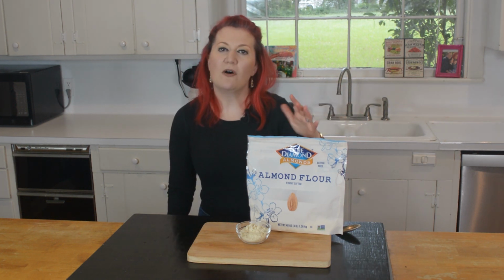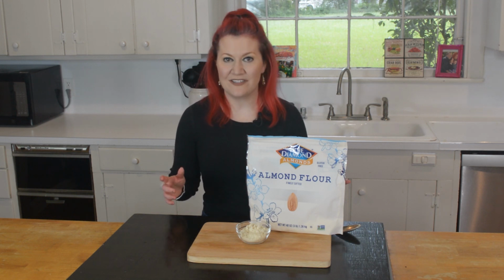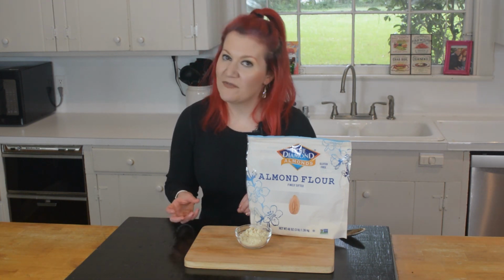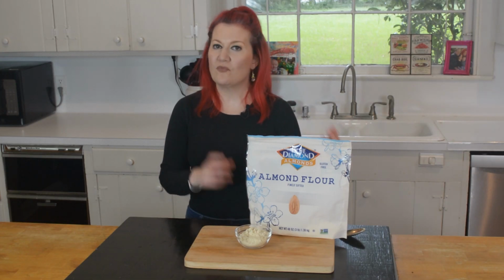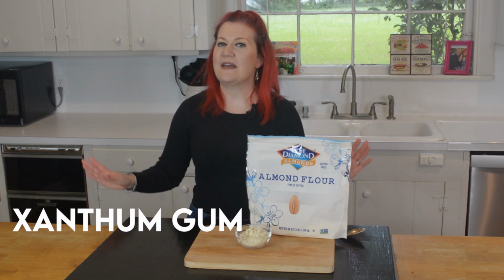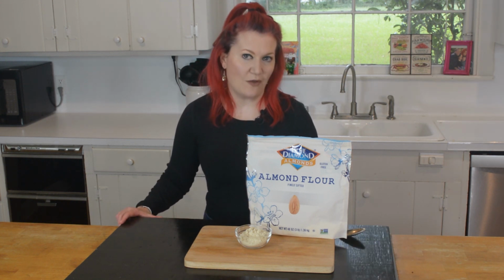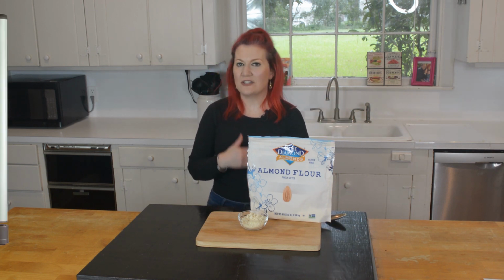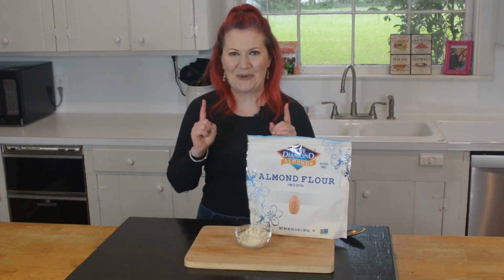The SIMPLE STEPS on HOW to use ALMOND FLOUR instead of ALL PURPOSE FLOUR (NO CALCULATOR NEEDED)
The SIMPLE STEPS on HOW to use ALMOND FLOUR instead of ALL PURPOSE FLOUR without a CALCULATOR. Wondering how to use almond flour instead of flour? In this video, Shelly Marie Redmond gives the simple steps on how to use almond flour instead of flour.

Shelly starts the video with the simple ratio on how to use almond flour instead of flour and her simple calculations on how to use almond flour in recipes. Shelly continues discussion on how to bake with almond flour and how to use almond flour in your favorite cake, cookie, and brownie recipes.

She continues with advanced tips on how to substitute flour with almond flour and how to substitute wheat flour with almond flour.

You will learn why almond flour is one of Shelly’s favorite low carb flours and keto flours to use in keto baking. Get ready to grab your pen for our keto baking 101 and keto flours 101 video.

MY FAVORITE KETO ITEMS:
Chosen Foods
Primal Kitchen

ORDER OUR BOOKS:

Skinny Louisiana…in the Slow Cooker and Instant Pot
Skinny Louisiana…in the Kitchen

Shelly Marie Redmond is a registered dietitian with a passion for the keto, low carb, and anti-inflammatory lifestyle. After battling migraines and hormonal imbalance, she turned to a high fat, low carb keto diet and cut gluten out of her life. She not only lost her baby weight (that she held onto for 5 years), but managed to keep a simple keto meal plan her while stating keto on a budget. She has not had a migraine since changing over to a keto diet.